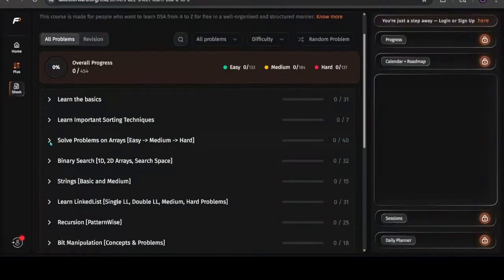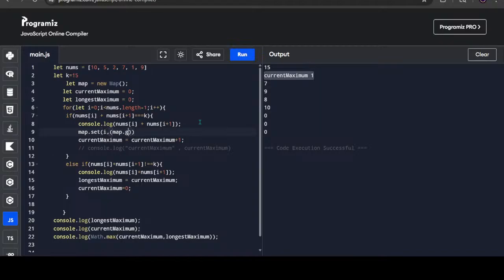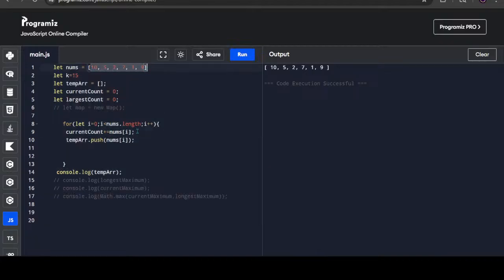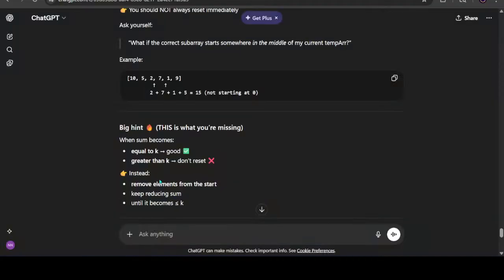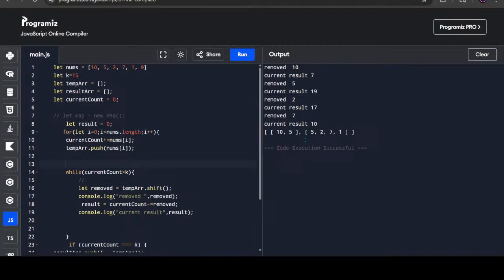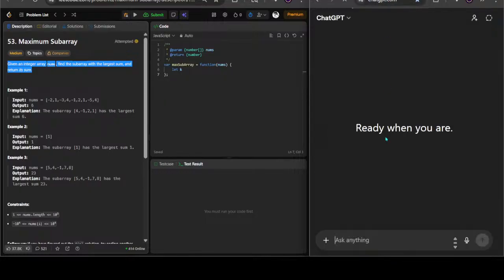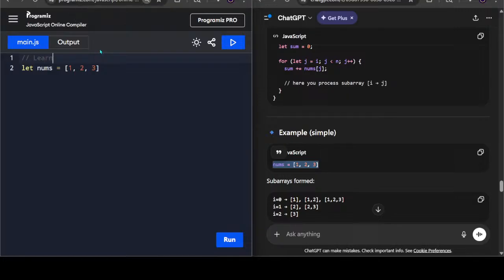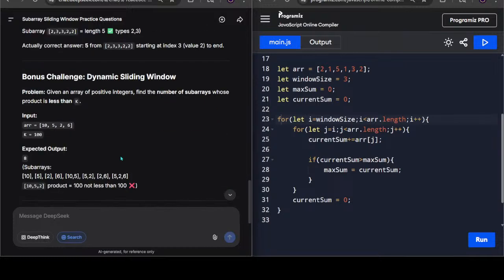Dumbest guy doing leetcode live day 6